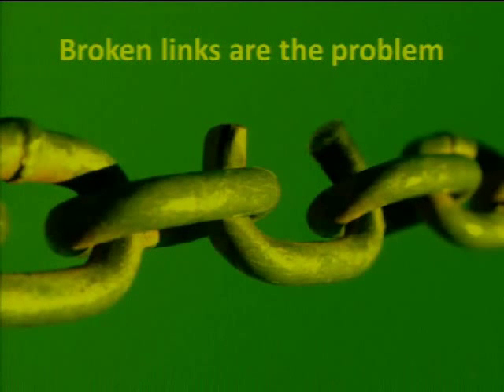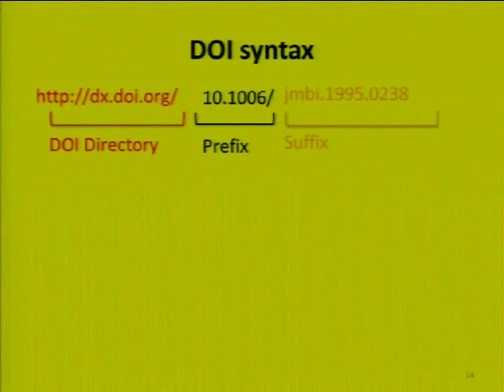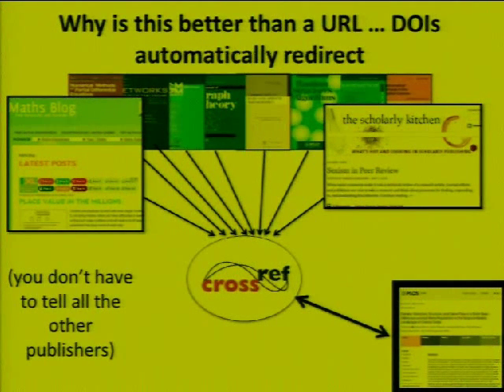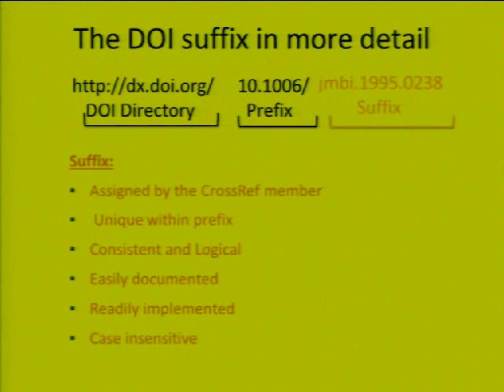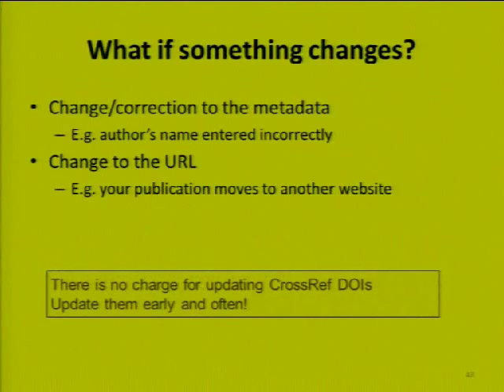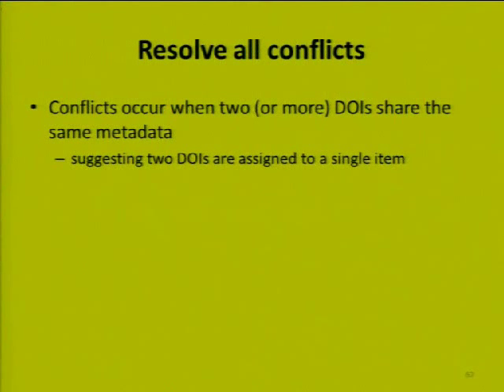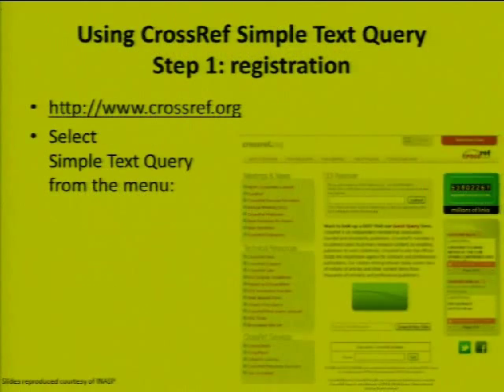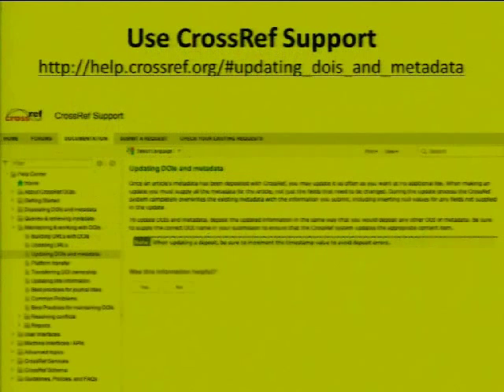CrossRef and DOIs. Pippa Smart